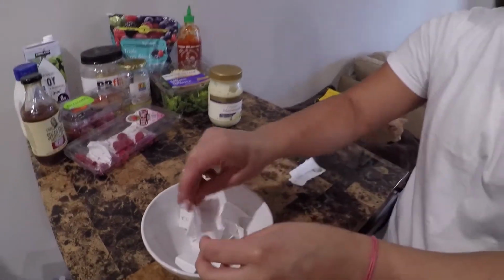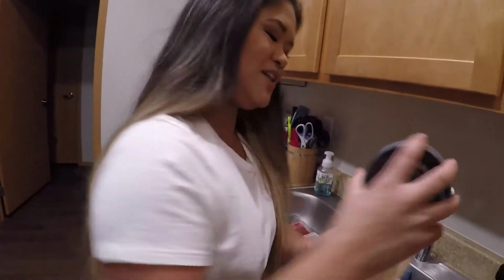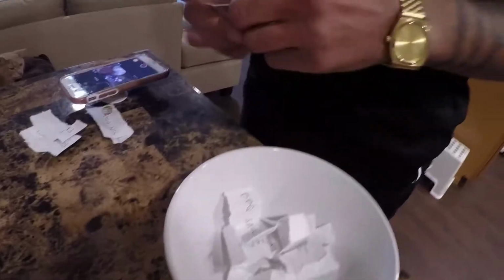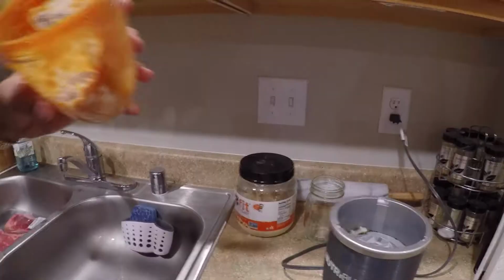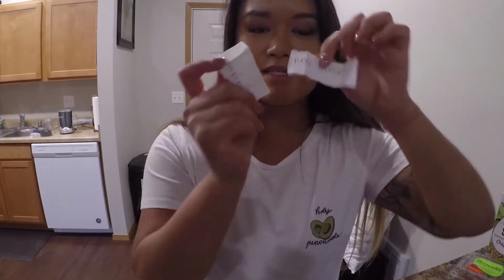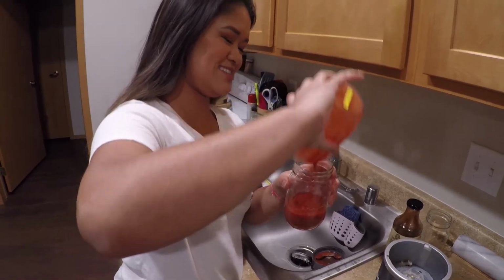Surviving the Smoothie Challenge | Lahny & Rina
This week, we tried the smoothie challenge. It was quite revolting. Watch until the end to find out who won! Who's team are you on?!

If you didn't see our first vlog, watch it now to get to know what we're all about

-Lahny & Rina